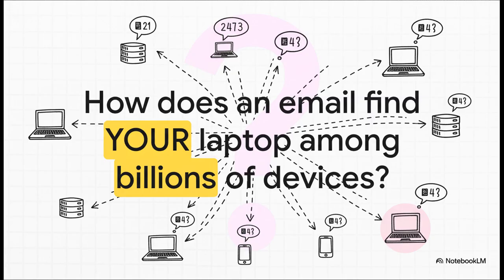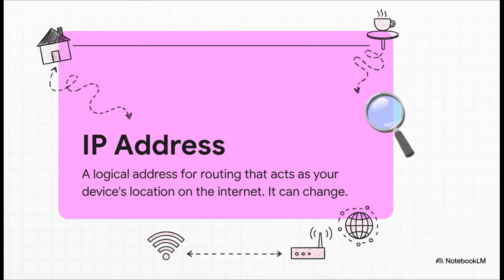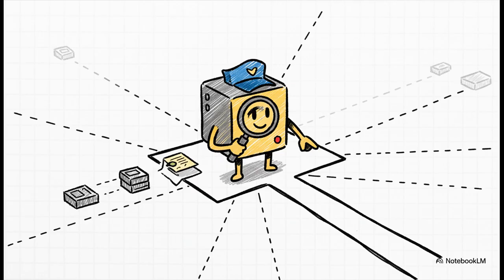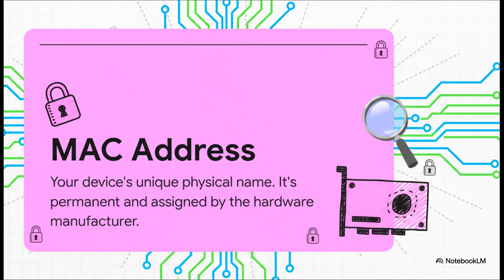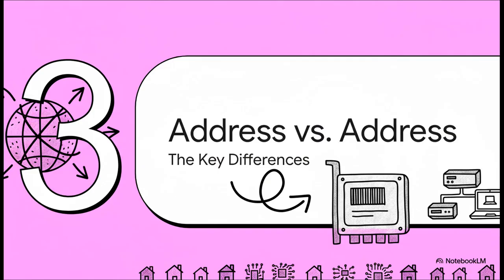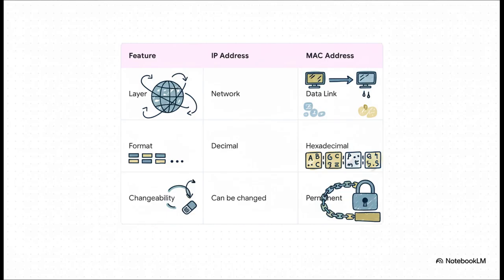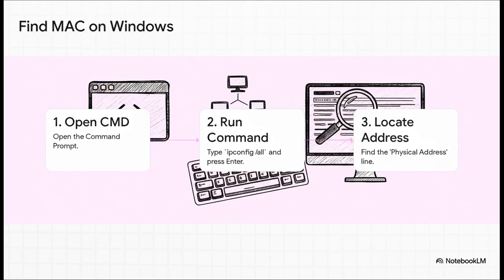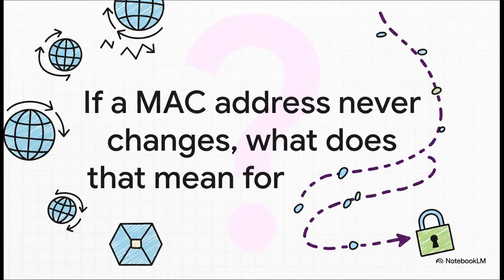7 Basics of MAC Addressing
Media Access Control (MAC) addressing and its essential role in computer networking, particularly contrasting it with the function of an Internet Protocol (IP) address. MAC addresses are defined as physical, immutable hardware identifiers assigned by the manufacturer, which are crucial for switches to route data packets correctly within a Local Area Network (LAN). In contrast, the logical IP address is utilized by routers to facilitate forwarding decisions across broader networks. The instruction explains that the 48-bit MAC address is formatted in hexadecimal and provides practical steps detailing how users can view this hardware identifier on a Windows device using the ipconfig /all command line utility.